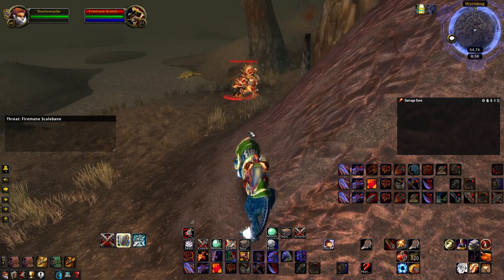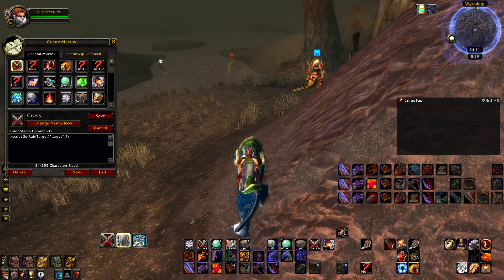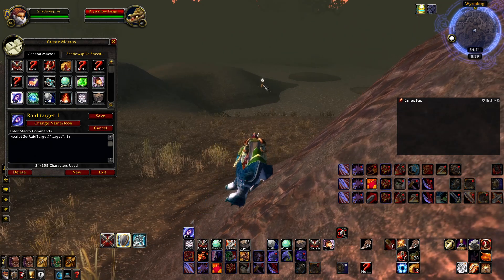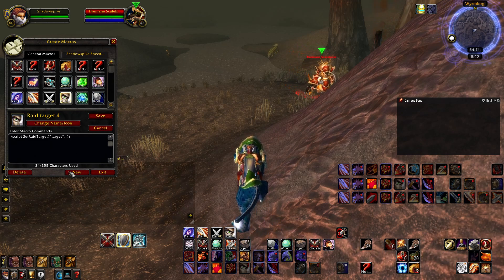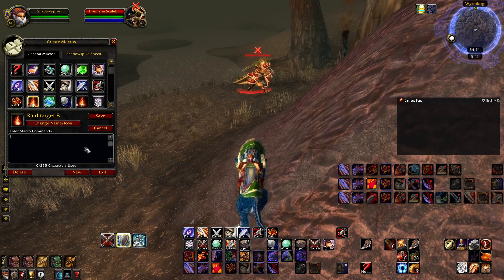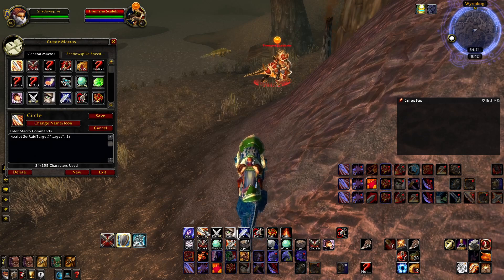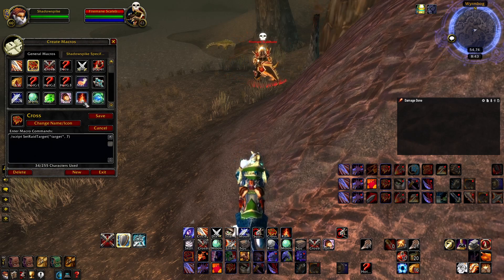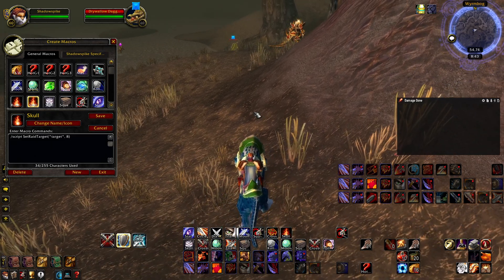Raid Target Icons - WoW Classic Era: Macro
Star
/script SetRaidTarget("target", 1)
Yellow moon
/script SetRaidTarget("target", 2)
Diamond
/script SetRaidTarget("target", 3)
Triangle
/script SetRaidTarget("target", 4)
Moon
/script SetRaidTarget("target", 5)
Blue square
/script SetRaidTarget("target", 6)
Cross
/script SetRaidTarget("target", 7)
Skull
/script SetRaidTarget("target", 8)